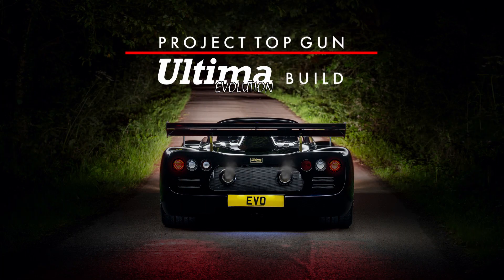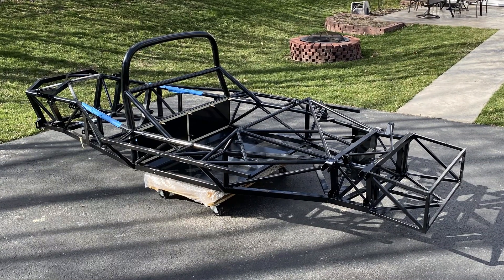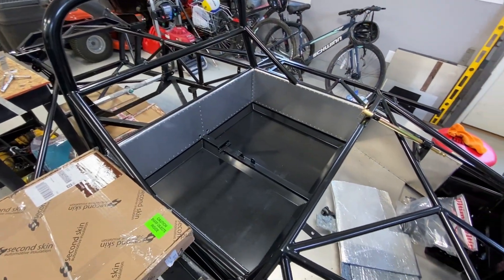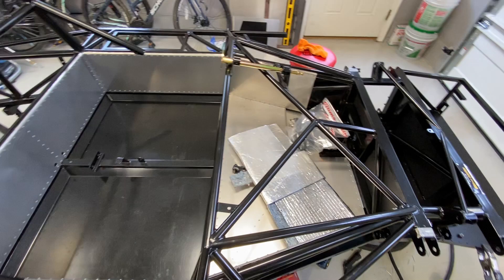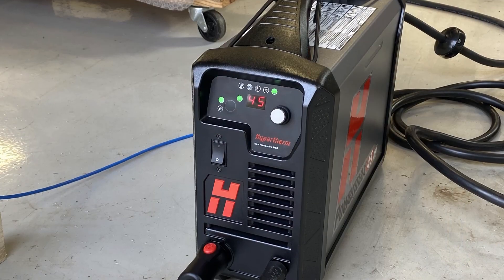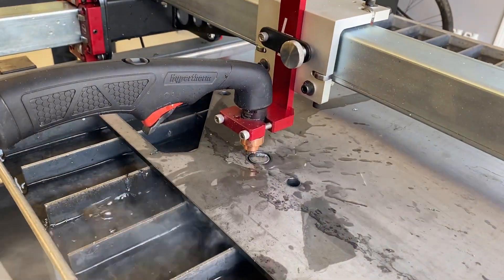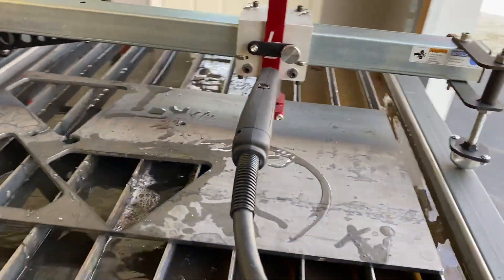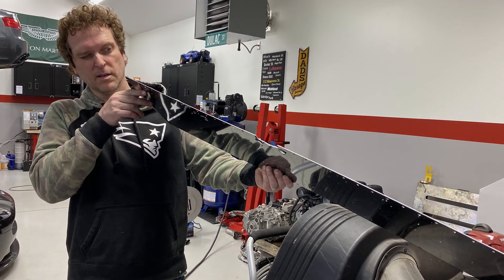Project 'Top Gun' - It's Just Riveting - V10 Ultima Evolution Build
In Episode-4 of my V10 Ultima Evo build, I compress ~6-weeks of aluminum paneling work into 2-minutes.  Phew--what a job and I'm glad that's behind me!  I'll also put my Langmuir Systems CNC table to work to cut out the V10 motor mounts that I will weld into the chassis along with a key piece for the my transmission mount plans.